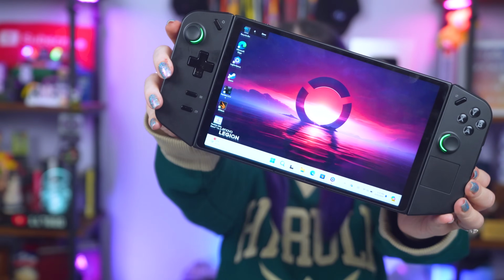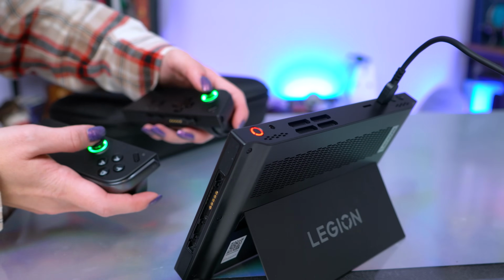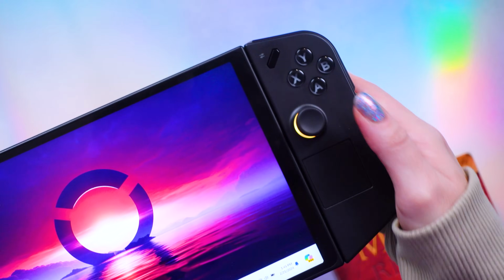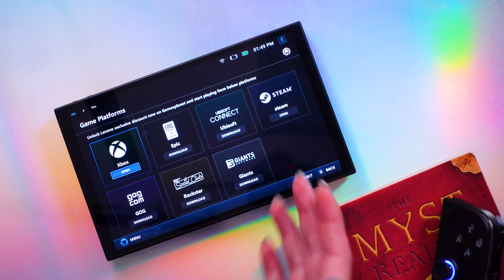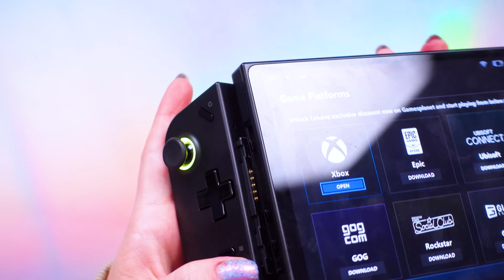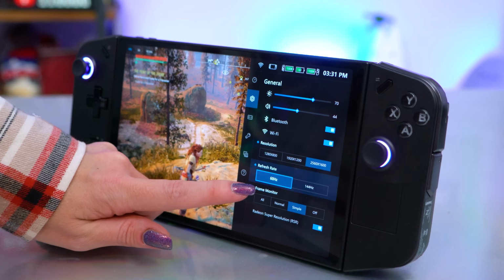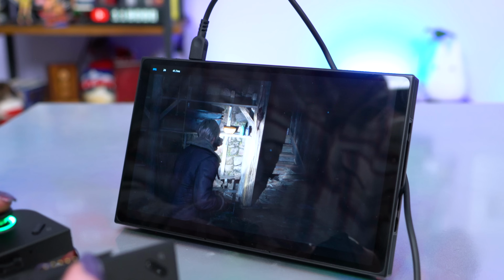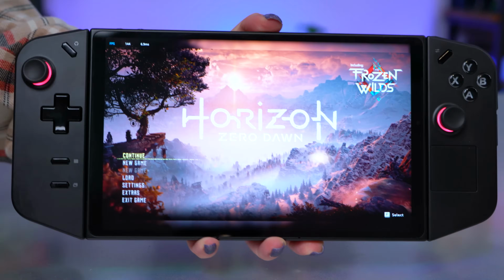Lenovo Legion Go: Best Handheld Gaming Experience?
The Lenovo Legion Go. This is a portable Windows 11 Gaming PC with AMD’s Ryzen Z1 Extreme processor and AMD RDNA 3 graphics. This means you get powerful gaming in a little package with an 8.8 inch QHD+ touchscreen display with a 144hz refresh rate. But how does it actually stack up against some pretty beefy competitors?